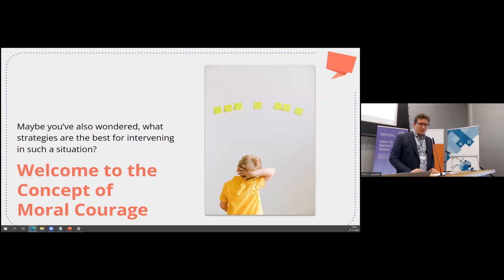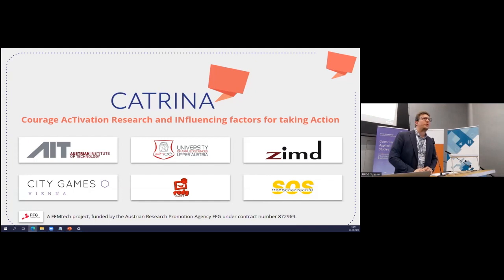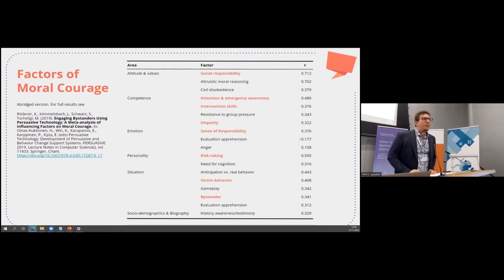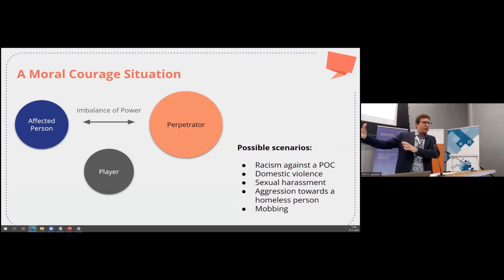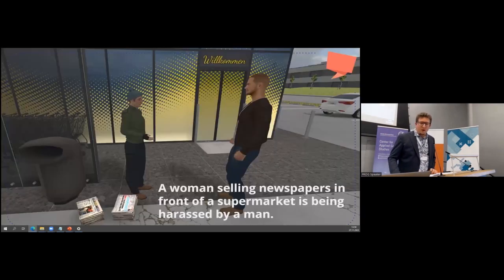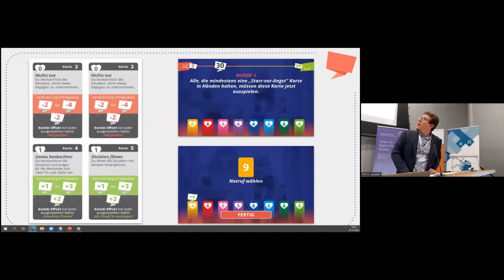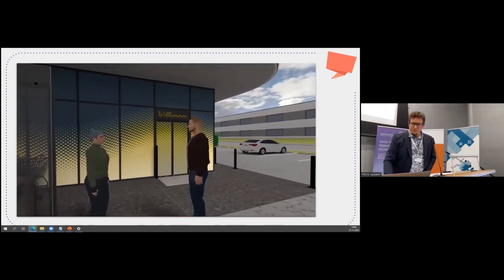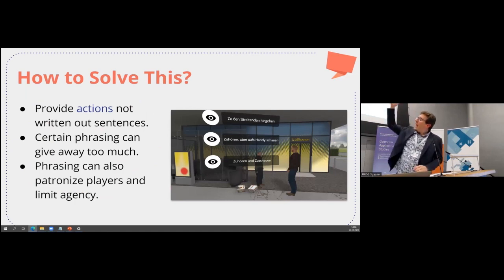FROG 2022 | Wolfgang Hochleitner | Designing Game-based Moral Courage: A Postmortem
"Designing Game-based Moral Courage: A Postmortem"
by Wolfgang Hochleitner

Co-Authors:

Jeremiah Diephuis, University of Applied Sciences Upper Austria
Anke Schneider, AIT Austrian Institute of Technology GmbH
Julia Himmelsbach, AIT Austrian Institute of Technology GmbH
David Sellitsch, AIT Austrian Institute of Technology GmbH

Abstract

Games are continually being utilized for purposes other than pure entertainment, from various uses in education to approaches that help foster behavioral change. The ability to structure an interactive experience that is motivating, repeatable, allows for variable outcomes and provides some measures for performance also makes games an excellent tool for research activities. However, the actual employment of games for more “serious” purposes presents specific challenges that need to be addressed. Games heavily rely on mechanics that both define and incentivize player interaction. For so-called “impact games,” this can potentially overshadow the intended content or purpose. In addition, each player needs to learn the rules of the game world and the controls for the game. Unfamiliarity with common game modalities and specific controller setups can severely complicate the learning process. For such impact games that target a larger audience, significant efforts are required to simplify these processes while still permitting a sense of agency and discovery.

The transdisciplinary research project CATRINA endeavors to explore how game-based approaches can be used to inform young adults about situations that require moral courage and encourage their willingness for increased involvement. In the project, three distinct game approaches were developed and evaluated: a mobile-device-supported urban game, a hybrid multiplayer card game and an immersive virtual reality game. Although each of these game prototypes utilized different technologies and game modalities, all were developed with the same guiding principles: the inclusion of specific social identity features, the avoidance of unnecessary stereotypes, and an emphasis on simplified interaction without the need for traditional game controls such as a keyboard or controllers. The development and subsequent evaluation of these games resulted in a few valuable lessons that are of interest to other game-based research projects, particularly within the context of the global pandemic. This postmortem will address issues such as the usage and avoidance of stereotypes, universality vs. salience and the importance of in-game analytics.

FROG - Future and Reality of Gaming 2022
26. & 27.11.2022 @ University for Continuing Education Krems